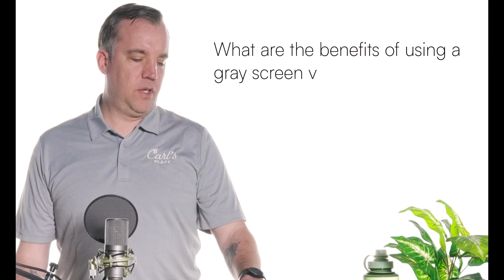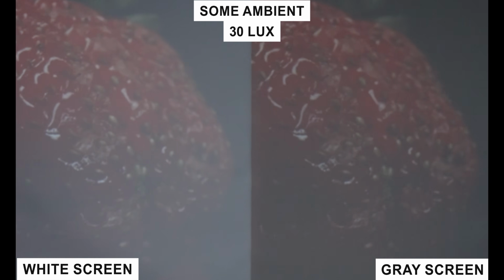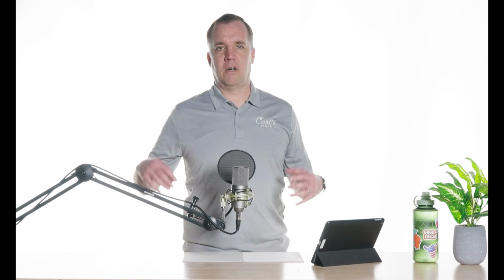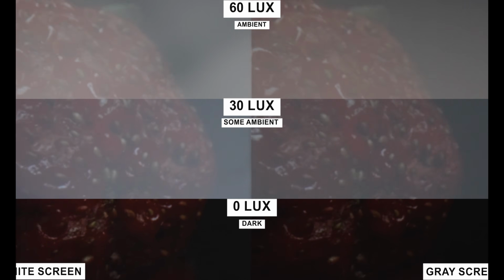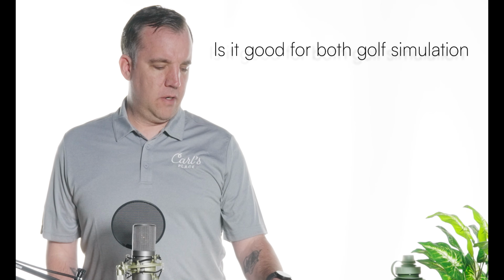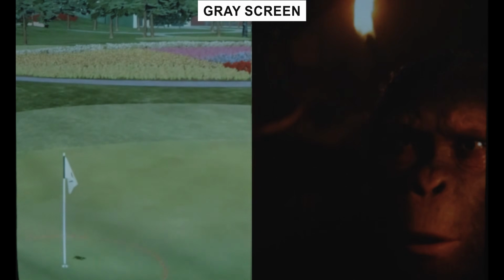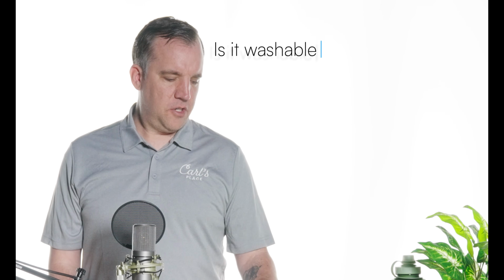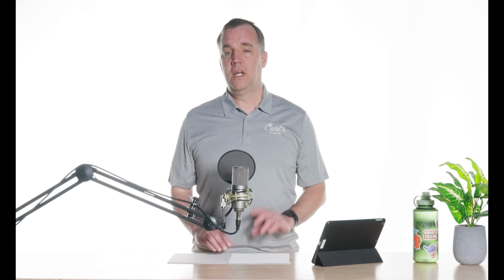High Contrast Gray Golf Impact Screen // Carl's Q&A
In this video, we answer your questions about our high contrast Gray Impact Screen

00:20 What are the benefits of gray screen vs a white screen?
01:11 Is there a new way to set up a gray screen?
01:35 How does a gray screen perform in different lighting conditions?
02:36 Does the gray screen improve contrast or black levels?
03:19 Is it good for both golf simulation and home theater use?
03:46 How well does it handle repeated golf ball impacts?
04:47 Is it washable or easy to clean?
05:33 What type of space would benefit from a gray screen?